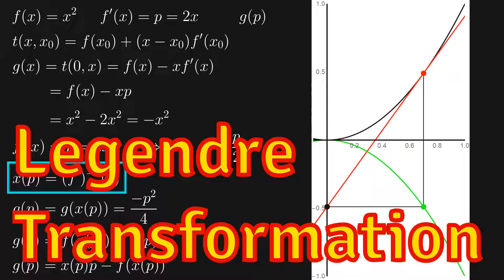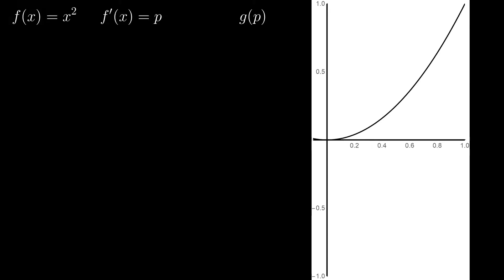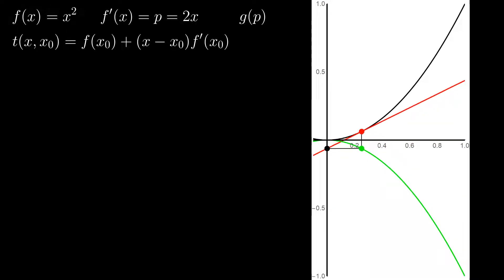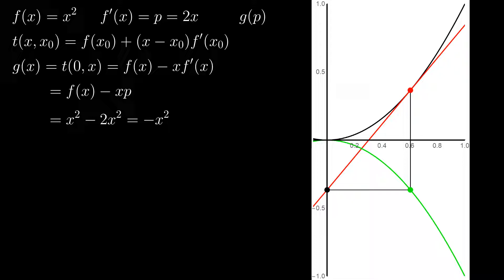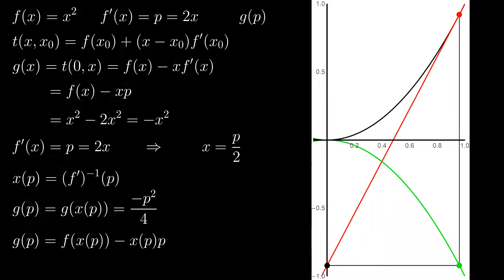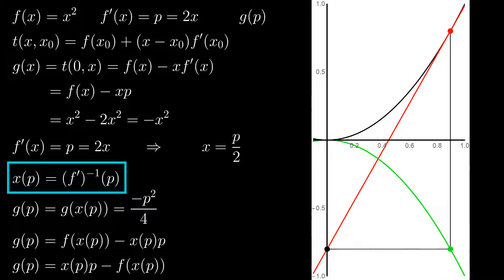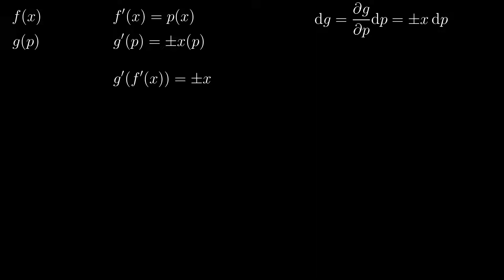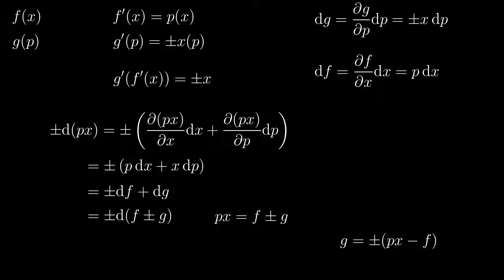Legendre Transformation explained (with Animation)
A legendre transformation is a way of transforming a function of some variable into another function of another variable without losing any information. It is used for thermodynamic potentials or in theoretical mechanics when deriving the Hamilton function from the Lagrange function. In this video I show a geometric interpretation for the legendre transformation via a helpful little animation before deriving the legendre transform of a differentiable function from the definition.
My explanation is mainly intended for people who have at least some basic knowledge of single and multi variable calculus and need a quick explanation and derivation of the legendre transformation. For that reason I am not overly exact and thorough in the mathematical details. Consider my explanation a Physicist's approach to a mathematical topic.